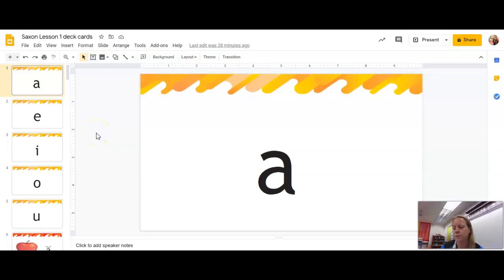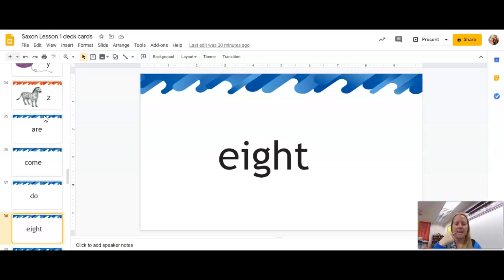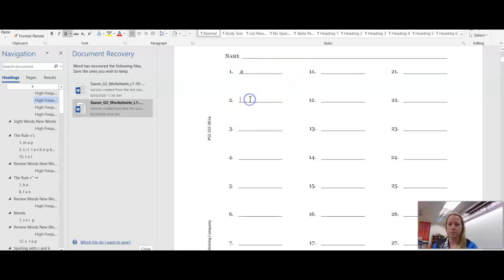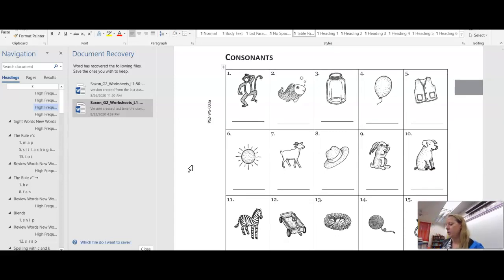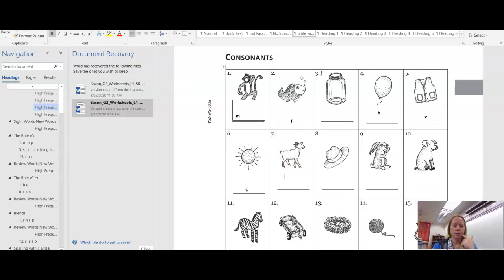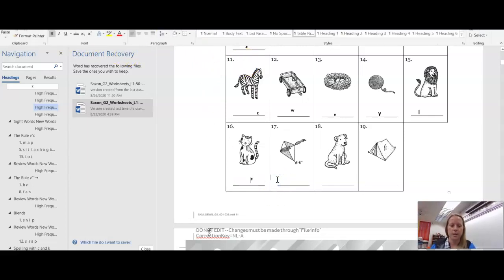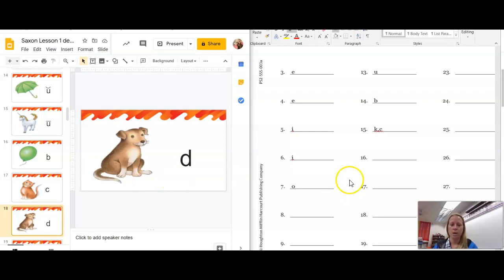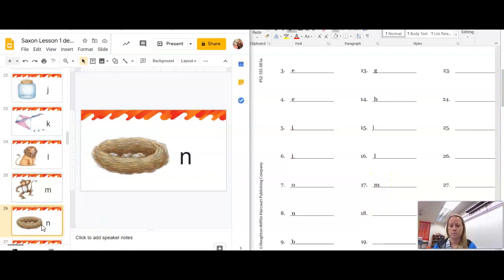Saxon Phonics Lesson 3 Consonants 2nd Grade